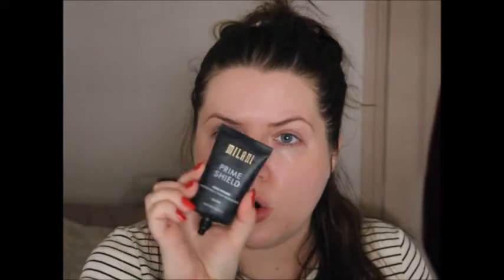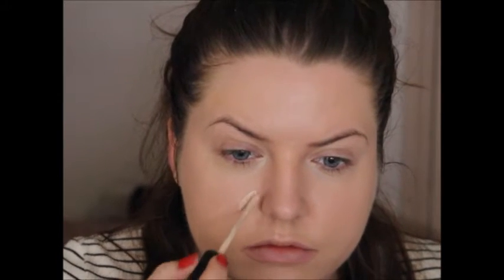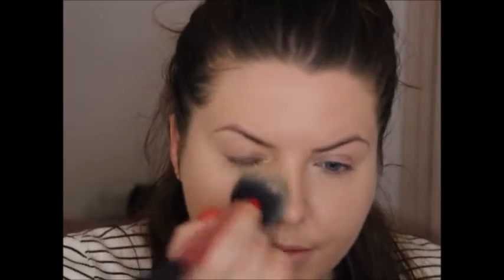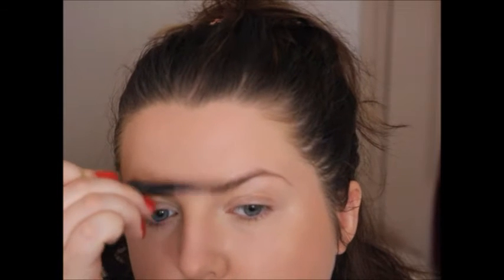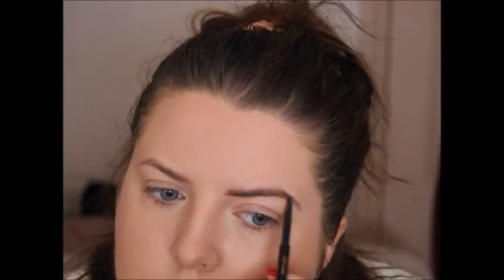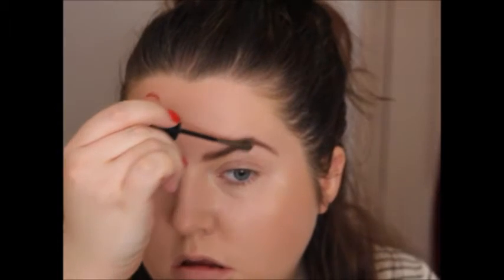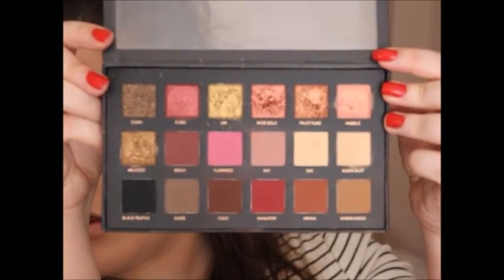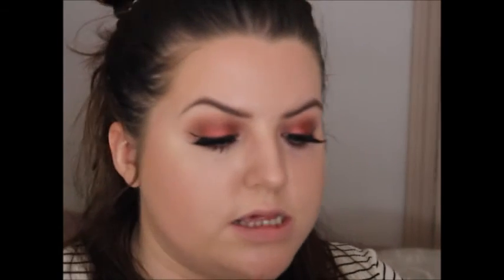Huda Beauty Lips + Eyes! Red ♥️♥️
One of my favourite makeup brands is Huda Beauty and I thought I'd do a makeup tutorial including some of her products! Enjoyy!

Products used:
- Clean and Clear 5 in 1 pads
- No 7 Beautiful Skin Day Cream for Normal/Oily Skin
- Milani Prime Shield Face Primer
- Bourjois Healthy Mix Foundation in 52 Vanilla
- Beauty Blender
- Benefit Boi-ing Airbrush Concealer in No 1
- Too Faced Born This Way Naturally Radiant concealer in Very Fair
- MAC Mineralise Skin Finish in Medium
- Real Techniques Blush Brush
- MAC Sheer Tone Shimmer Blush in Peachykeen
- Morphe B3 Brush
- MUA Bronze Perfection Shimmer
- Wilko Stippling Brush
- Charlotte Tilbury Film Star Bronze and Glow in Light to Medium
- Charlotte Tilbury Powder and Sculpt Brush
- Maybelline Brow Drama in Medium Brown
- Huda Beauty Rose Gold Palette - Bae, Shy, Sandalwood, Bossy, Coco and Fling
- Morphe B39 Brush
- Maybelline Colossal Go Chaotic Mascara
- Kat Von D Tattoo Liner
- Huda Beauty Lashes in Scarlett #8
- Duo Lash Glue
- Huda Beauty Lip Contour in Heartbreaker
- Huda Beauty Liquid Lipstick in Heartbreaker